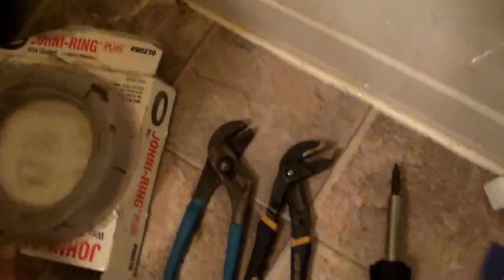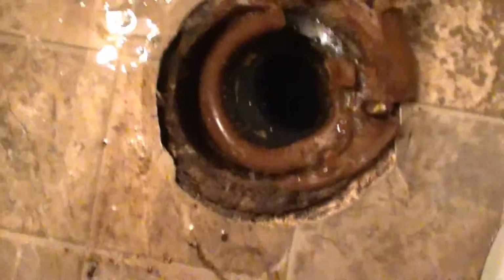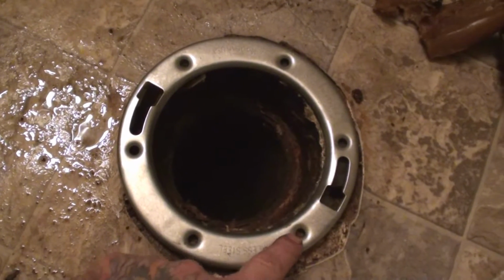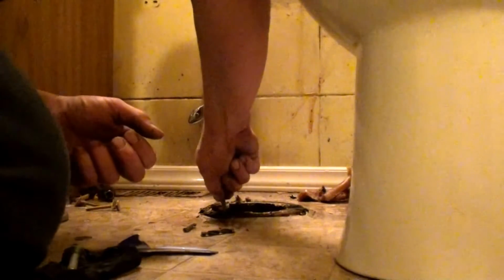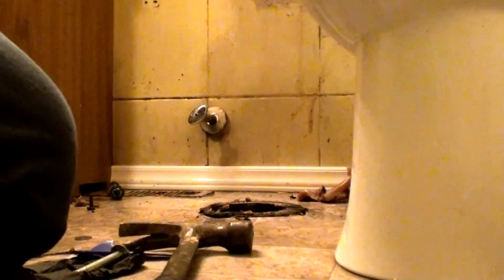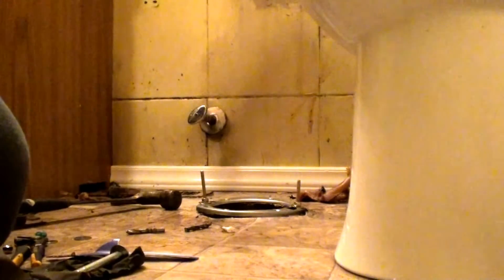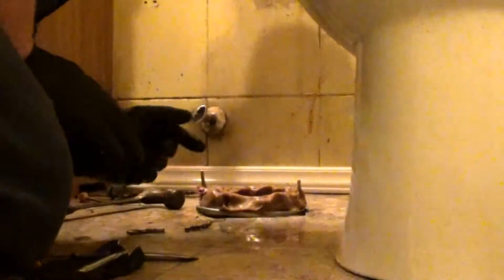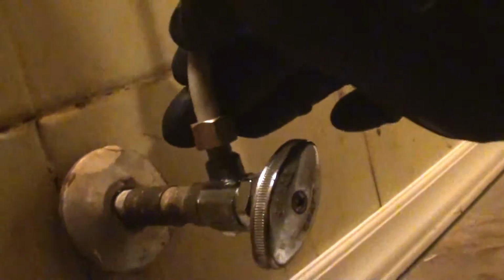diy wax ring and how to repair a broken toilet flange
this was a LEAKING WAX RING WITH A MISSING BOLT. I PULLED THE TOILET FOUND THE WAX MOVED AND THE FLANGE WAX BROKEN. THERE ARE SEVERAL WAYS TO REPLACE/REPAIR A BROKEN FLANGE. THIS IS JUST ONE EXAMPLE. I WAS TRYING TO SHOW EVERY STEP WHILE I WAS DOING THIOS REPAIR.